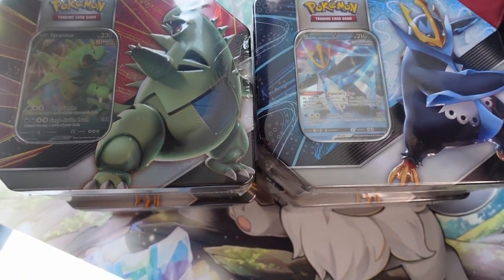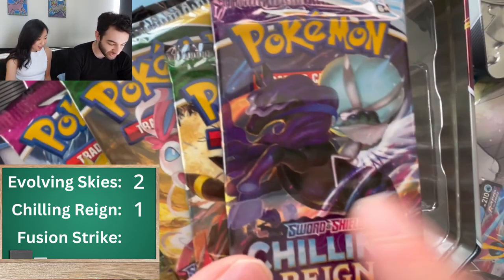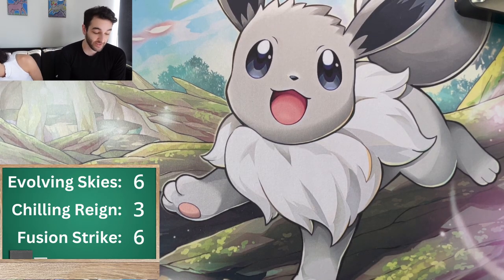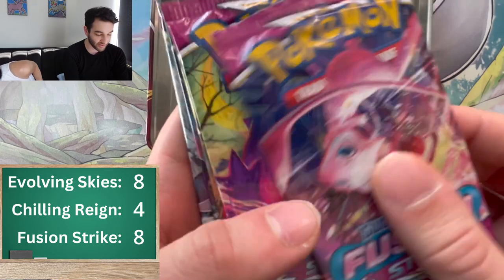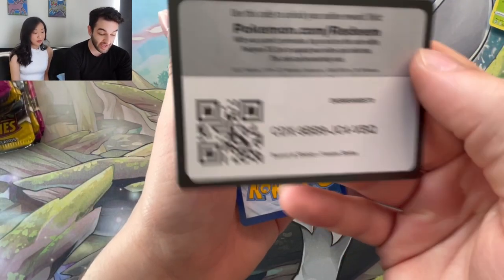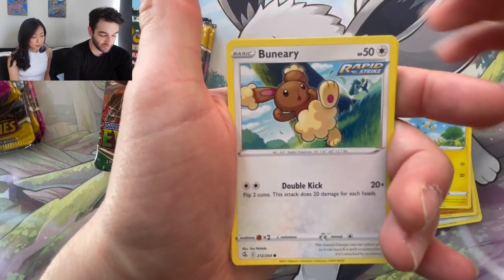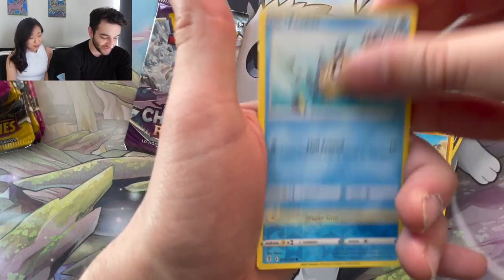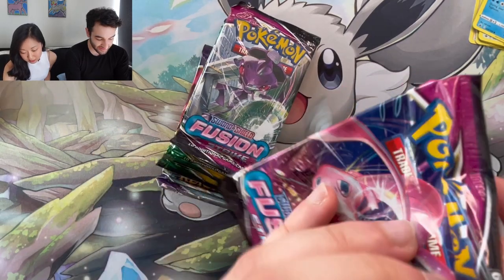We Found EVOLVING SKIES In These Tins?!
A little birdie told us that there were some evolving skies in these tins, and you betchya there were. And we may have pulled an alt art from evo skies. ;)

0:00 (Intro)
1:03 (What Packs are in the tins?!)
3:25 (Packs Opening)
20:35 (Outro-Subscribe! :))